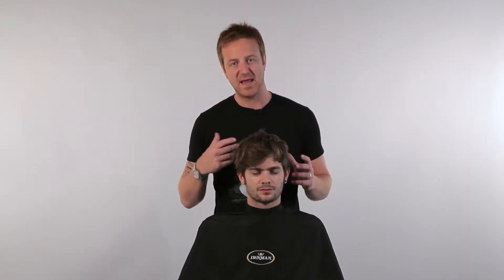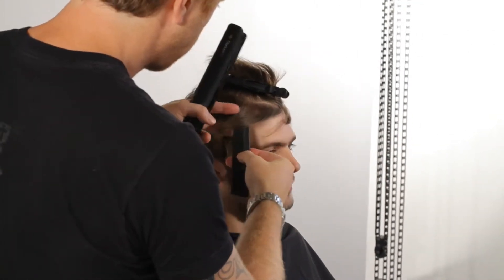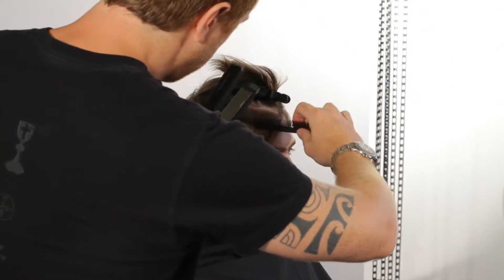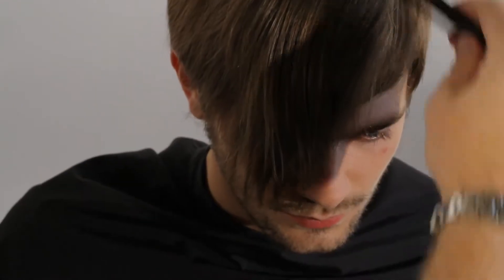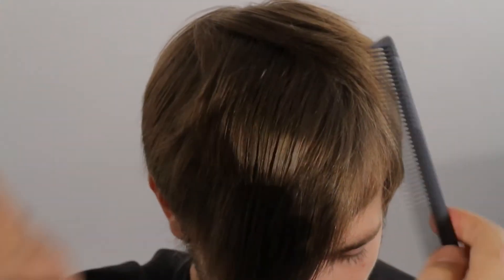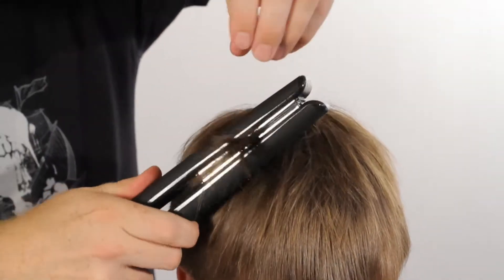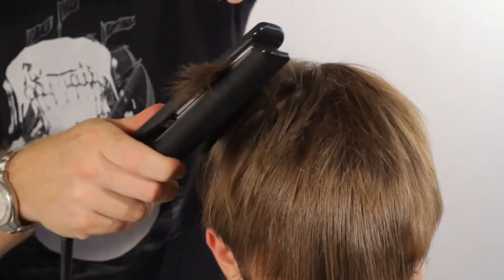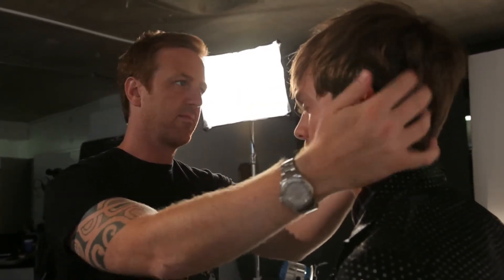Denman Titanium Pro - Men's Styling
Mark Woolley demonstrates how to use the new Denman TitaniumPro hair straighteners to style mens hair.